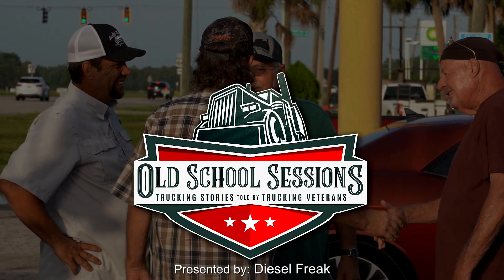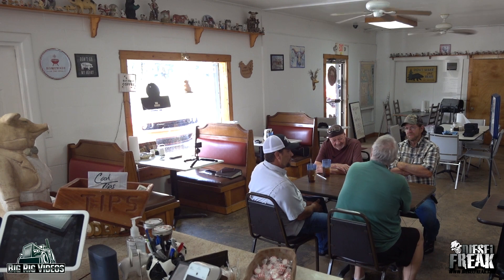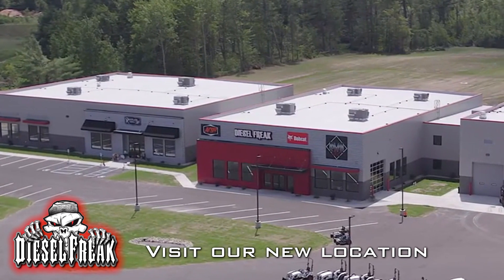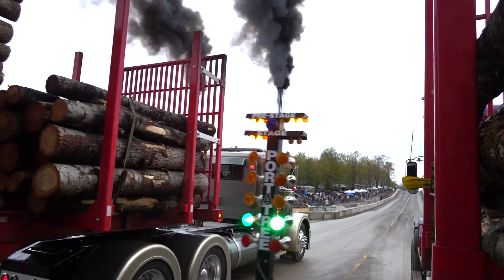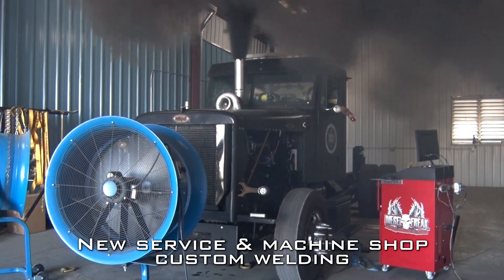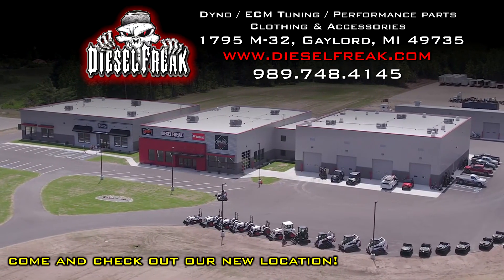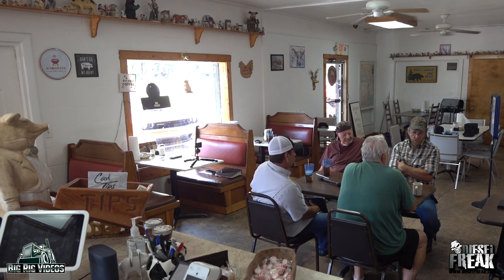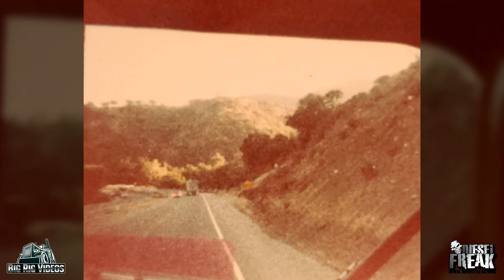Old School Sessions | Holopaw - Episode 2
Charles Church Sr., Charles Church Jr., Frank Kelly, and Richard Pendleton sat down at an old Holopaw, Florida truck stop to recollect some trucking stories of the past. They talk about running down mountain grades, brakes not working, getting arrested, heaters not working and more!

This episode of Old School Sessions is presented by Diesel Freak.

Want to get your group on Old School Sessions, host, or sponsor?

The old truckstop is now called Smitty's BBQ. The food is great and there is limited truck parking. Check them out! Google Maps

00:00 - Intro
00:57 - Richard's Monteagle story
4:33 - Put a rock under the tire for me Mister!
5:45 - Richard's dad and a big pack of matches
8:52 - Frank coming down Monteagle
9:56 - Coming off a mountain without a Jake Brake!
10:24 - Frank and Cabbage Pass
13:00 - Frank's story about a large company with cabovers
14:19 - Richard & Chuck Sr. sneaking through Tracy City
16:27 - Chuck Sr, going down mountain without a Jake Brake
17:38 - Chuck Sr. coming down Wolf Creek Pass
20:39 - Climbing the Holopaw Grade
23:00 - Frank's Key West Story
25:00 - Innerbridge permits
26:20 - Chuck Sr. sliding the 5th wheel at the weigh station
28:02 - Frank stopped by State Troopers in Wisconsin
29:12 - Chuck Sr. getting arrested in Maryland